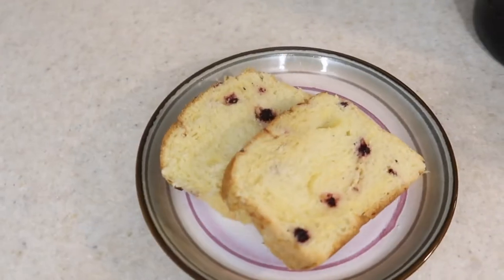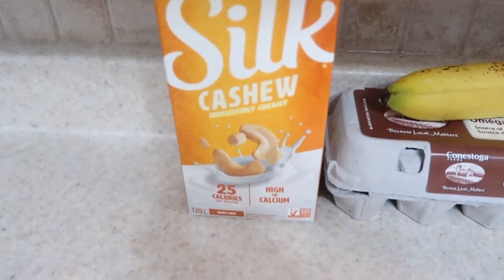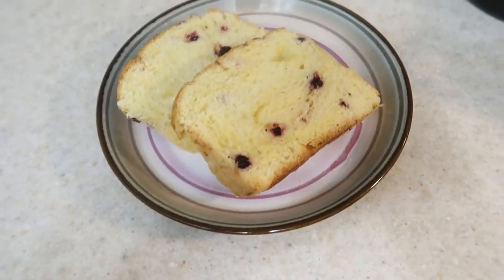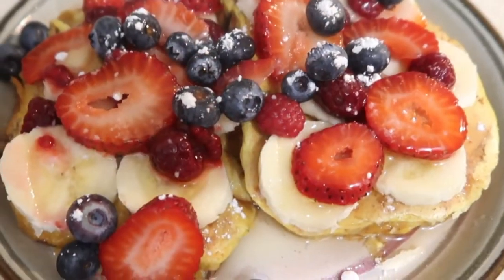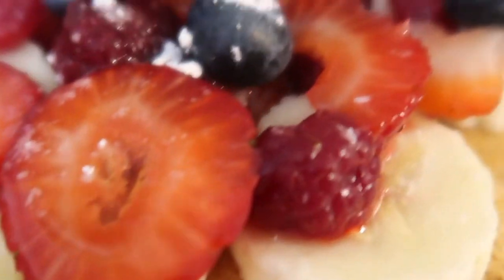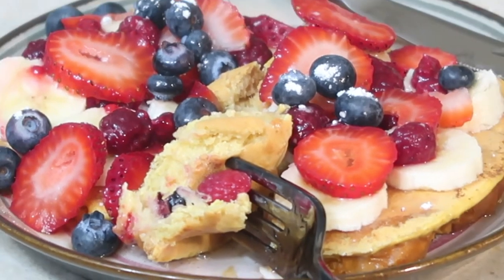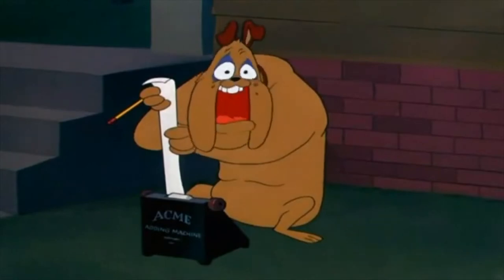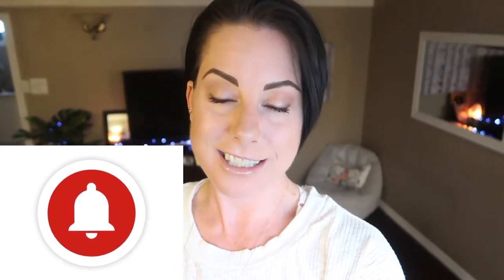EASY PROTEIN FRENCH TOAST RECIPE!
This is one of my all time favourite recipes! Protein French toast. Don't sacrifice any of your gains for yummy treat meals, just make the yummy meals healthier & anabolic! ;)